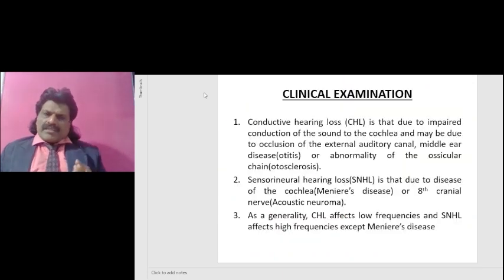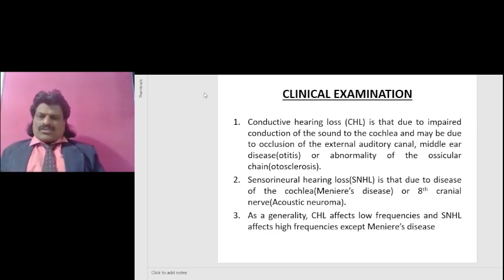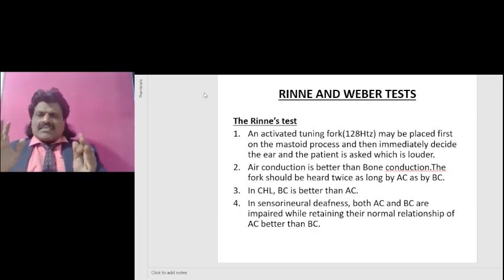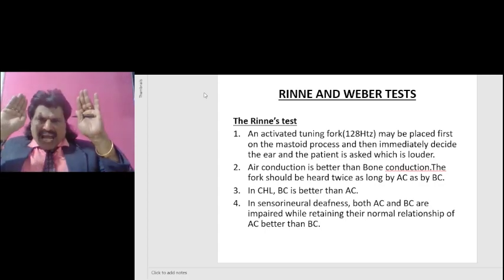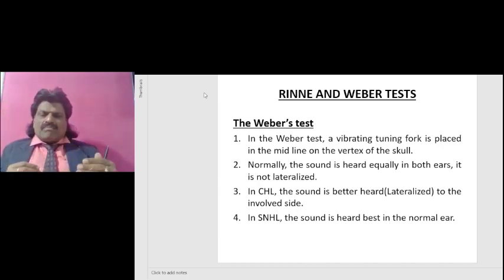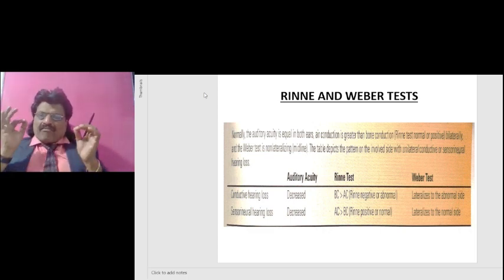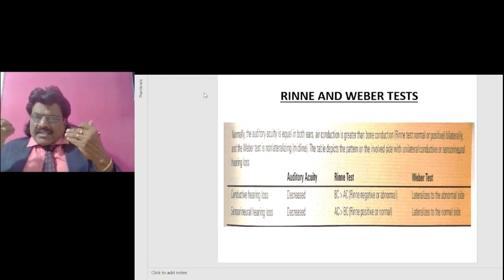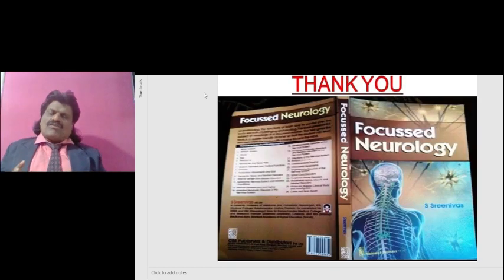CRANIAL NERVES - PART 52,8th Nerve (part 2), RINNE AND WEBER TESTS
RINNE AND WEBER TESTS EXPLAINED